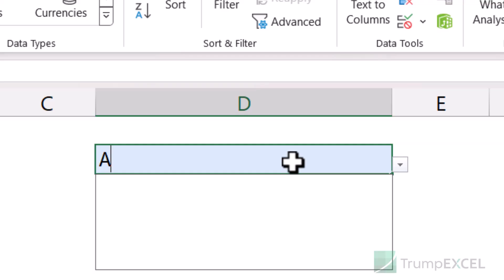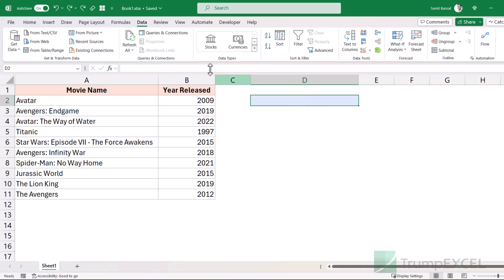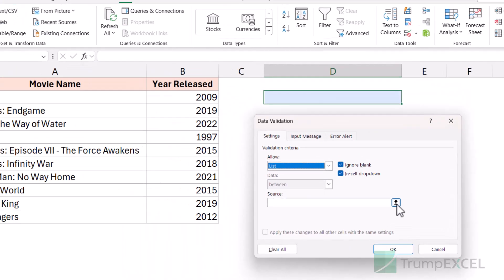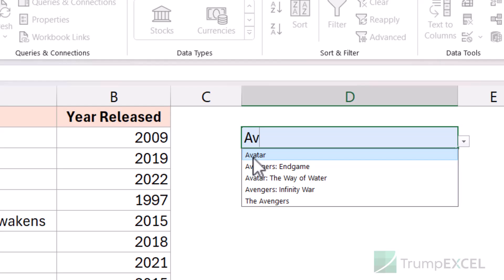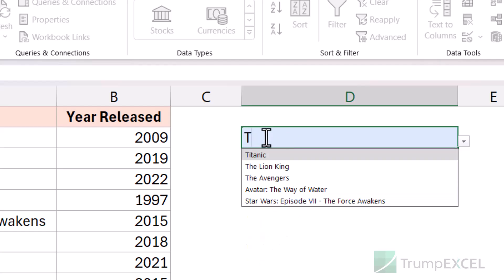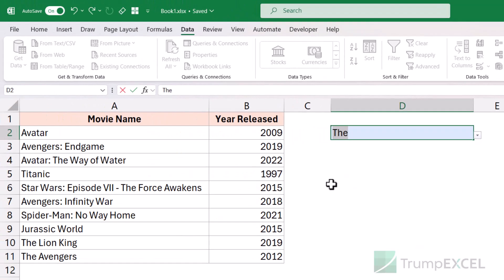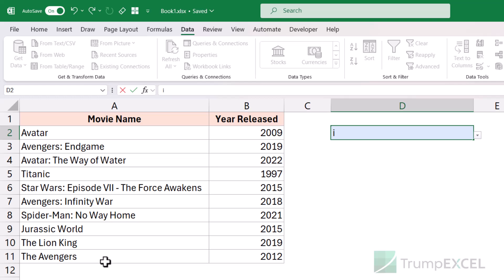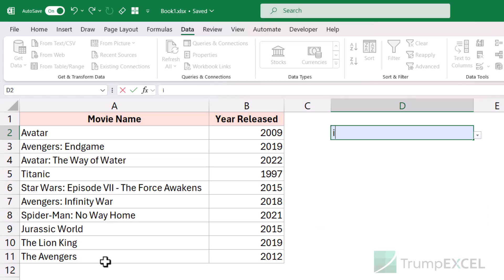Searchable Drop Down Lists in Excel (No VBA) 🔥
In this short video, I will show you how to create a drop-down list that can be searched so that it only shows you the options that match the text we have entered in the drop-down cell.

This is only available in Excel for Microsoft 365 and Excel on the web.